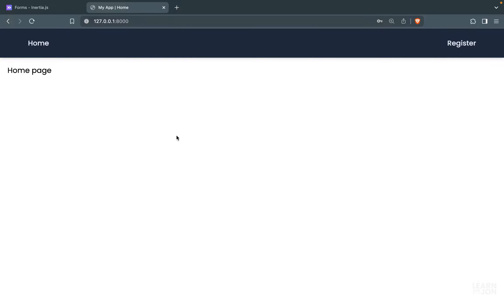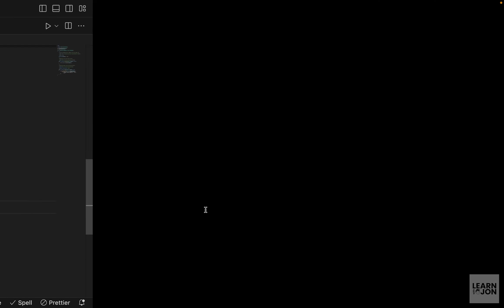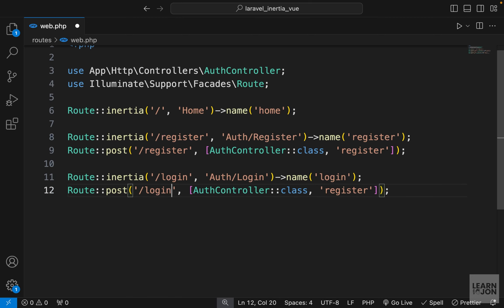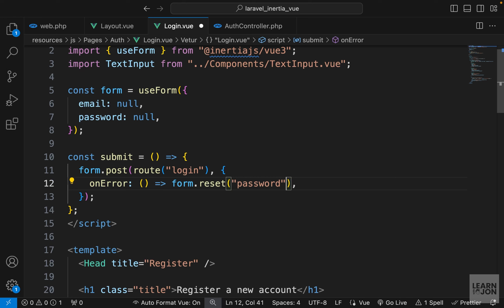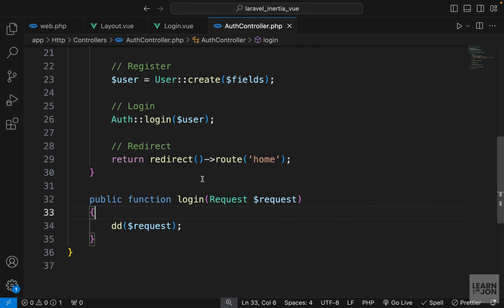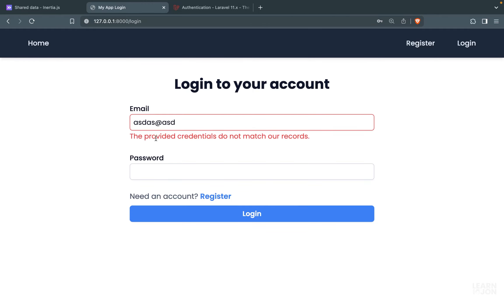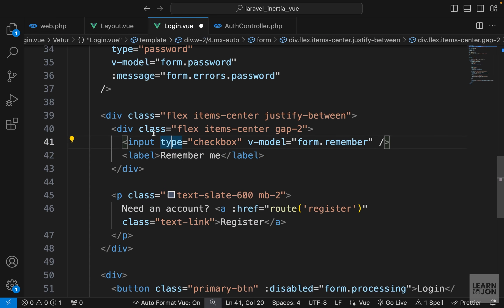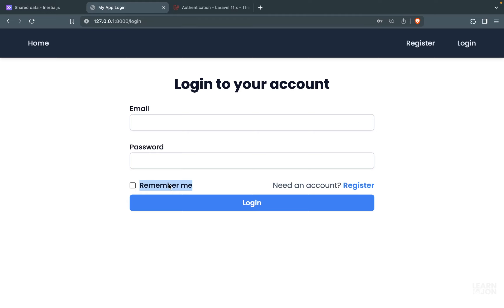Let's learn Laravel 11 with Inertia Js and Vue Js in 2024 (NO Starter Kit) #12 Login Form